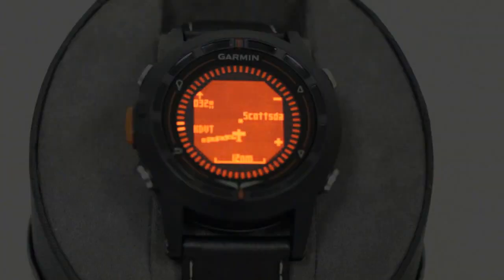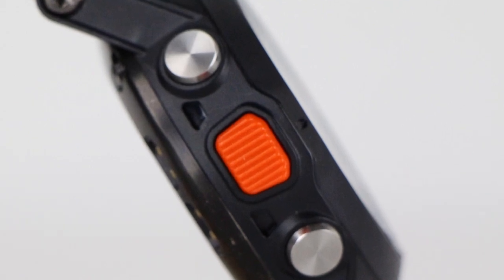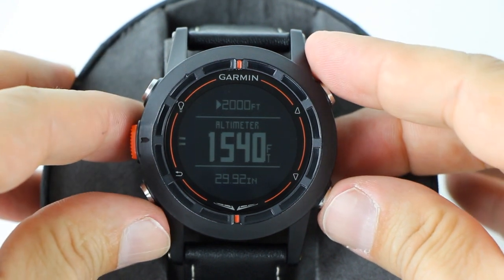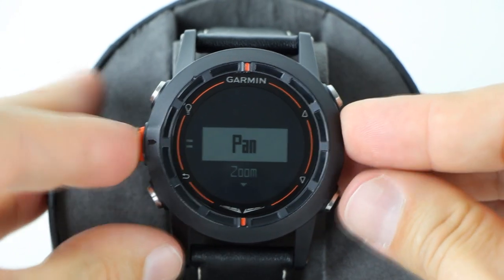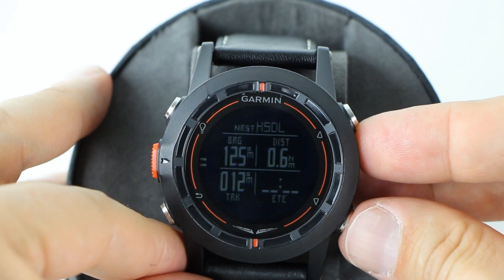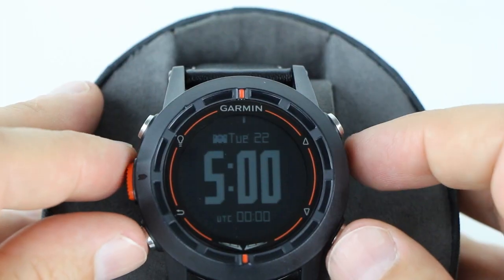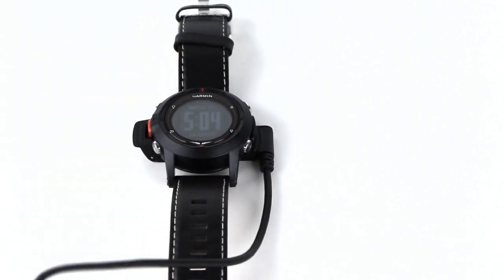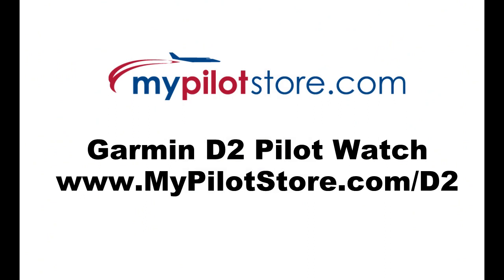Garmin D2 Watch for Pilots - Full Feature Overview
The Garmin D2 Pilot Watch.
Portable Avionics. Now in a Wrist-worn Package. Direct-to and Nearest buttons. Altimeter. Timers. And more!

Featuring:
WAAS GPS
3 Axis Compass
Moving Map with Jeppesen Database
Altimeter
Density Altitude Calculator
Horizontal Situation Indicator (HSI)
Timers
Alerts
and more!